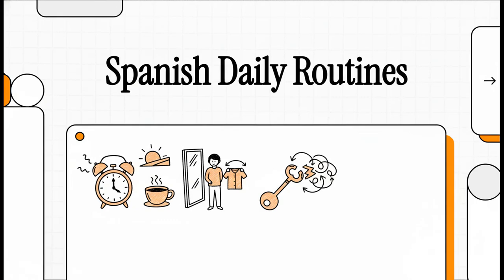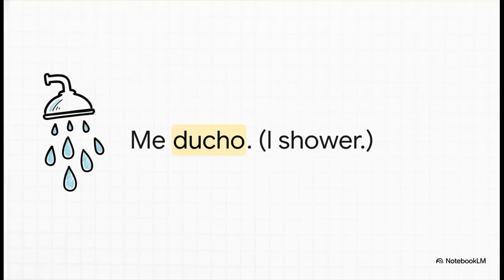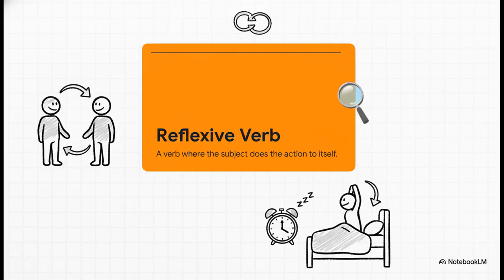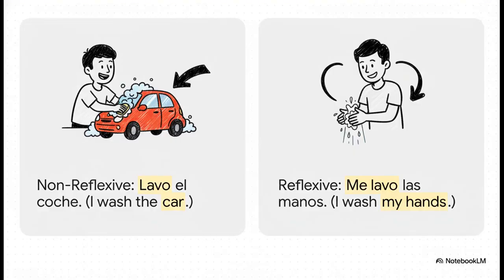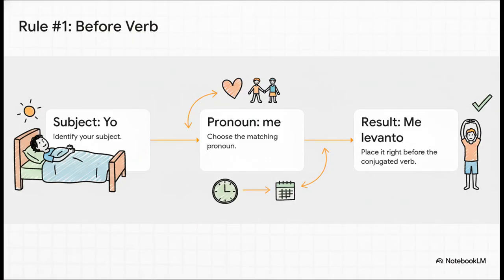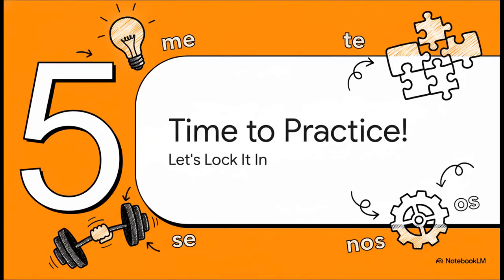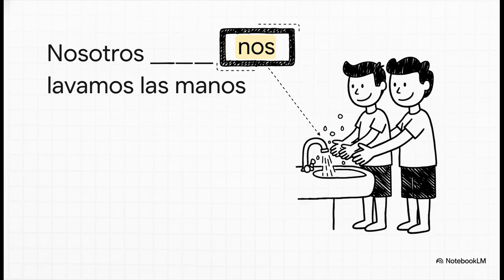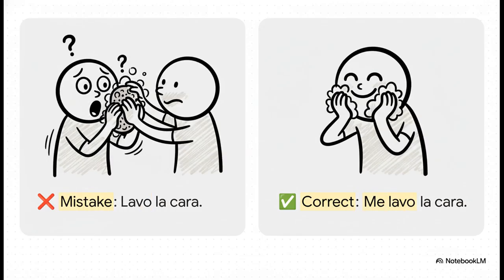🇪🇸🪞Learn Spanish Lesson 12.2 - Spanish Reflexive Pronouns and Daily Routine Essentials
📘 Learn Spanish Reflexive Pronouns Easily! | Lesson 2 – Easy Spanish Step-by-Step

In this video, we dive into reflexive pronouns in Spanish! Learn how to use me, te, se, nos, os correctly with reflexive verbs. We cover:

✅ What reflexive pronouns are
✅ How to place them before verbs or attach to infinitives
✅ Common reflexive verbs for daily routines
✅ Lots of examples with full explanations
✅ Exercises with answers to practice

Whether you’re a beginner or brushing up your Spanish, this lesson will help you speak confidently and correctly.

Follow along and practice your Spanish daily!